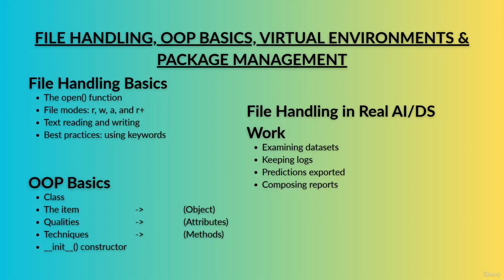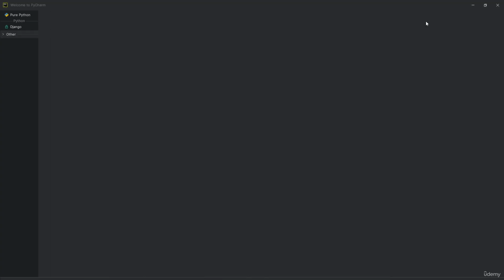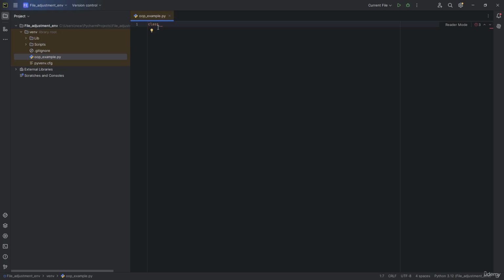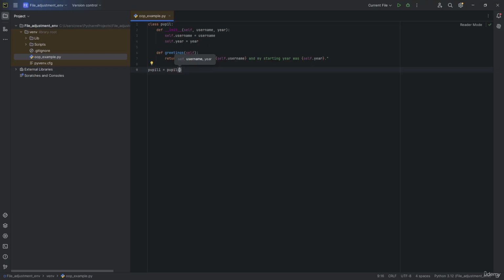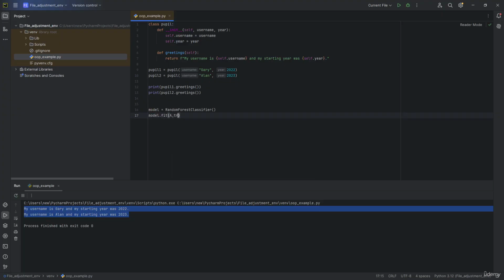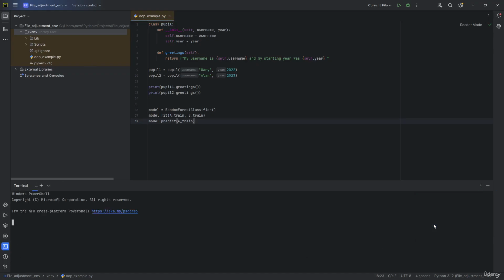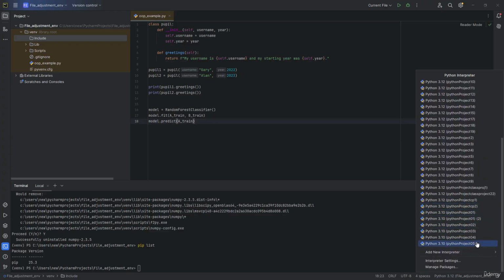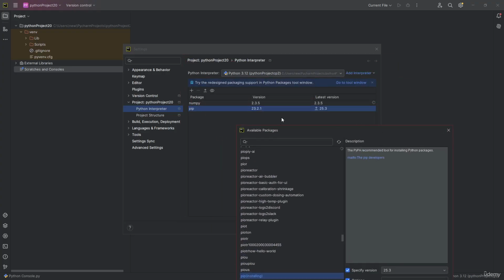6 File Handling OOP Basics Virtual Environments Package Management